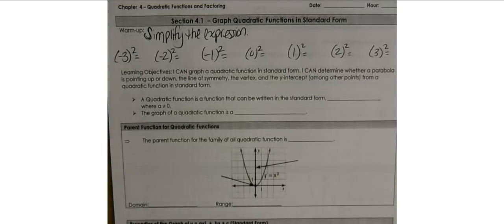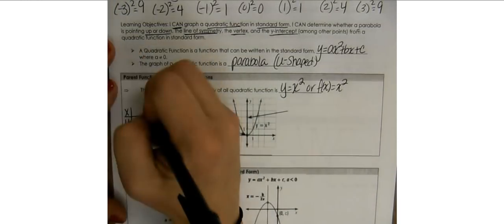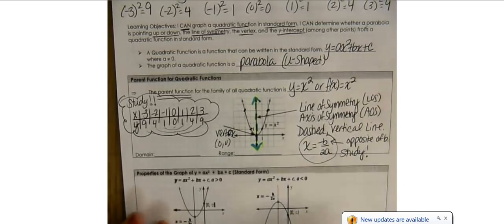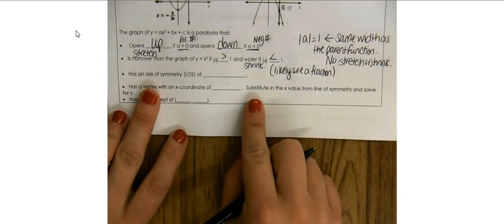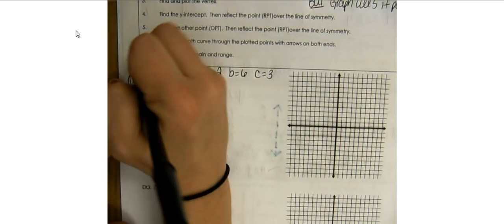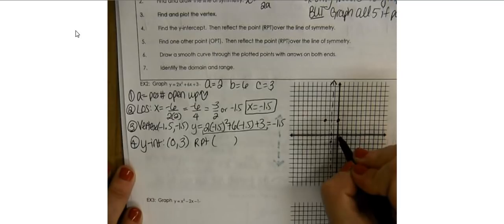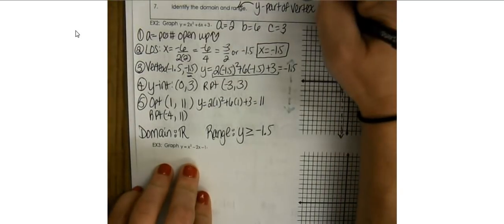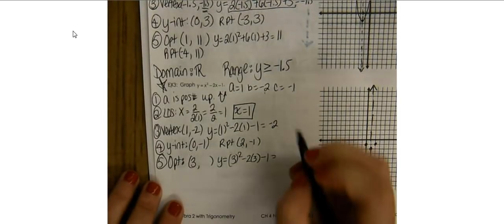4 1 Graph Quadratic Functions in Standard Form Mrs Olivero